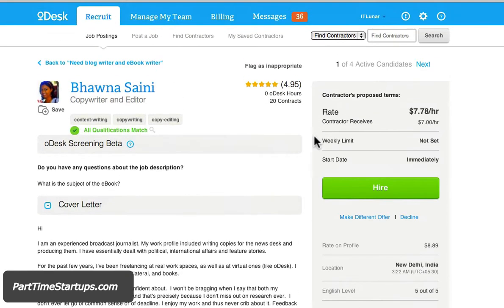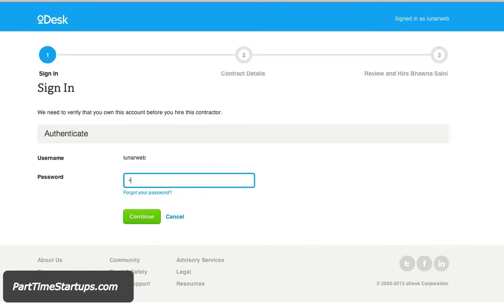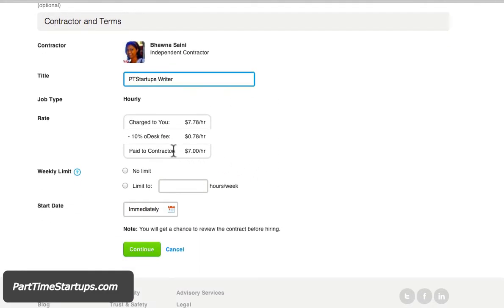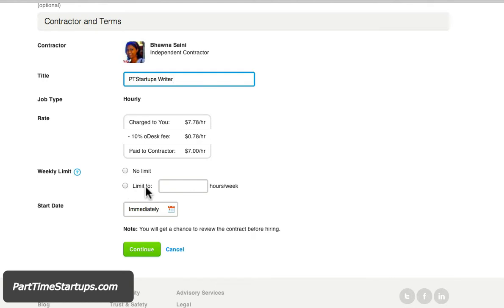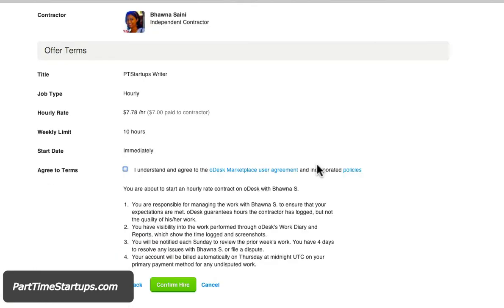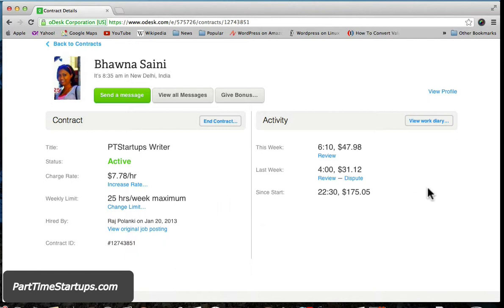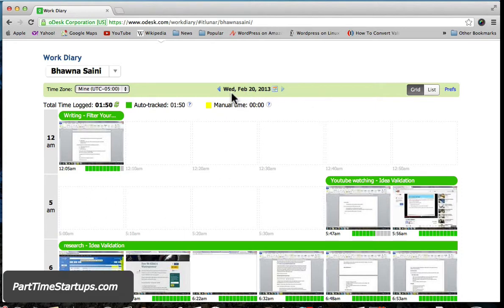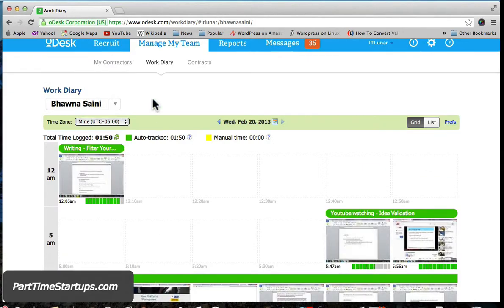116 Hiring and Managing a Freelancer